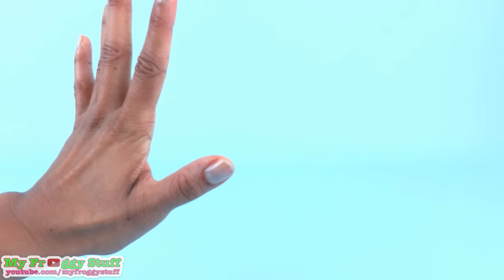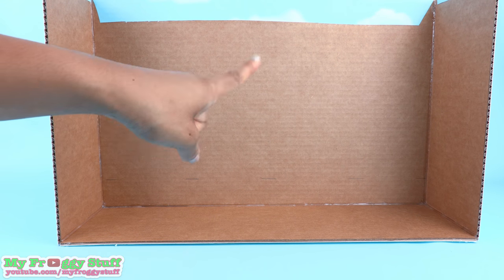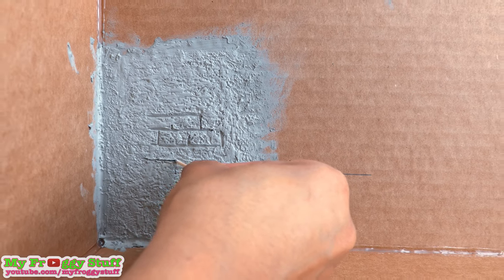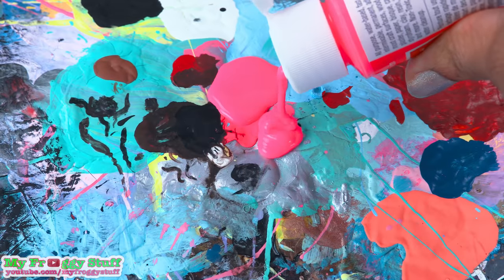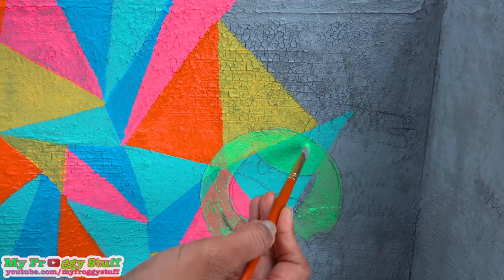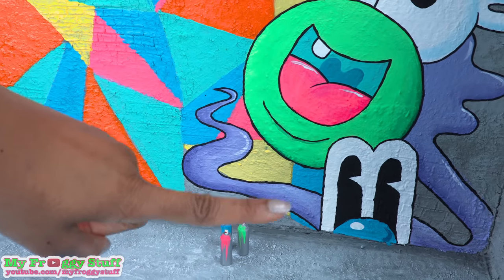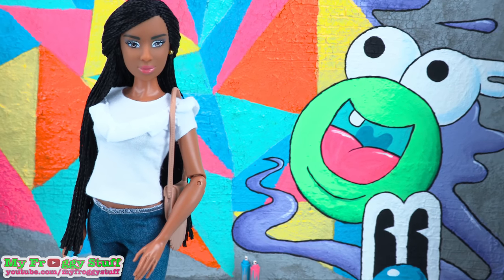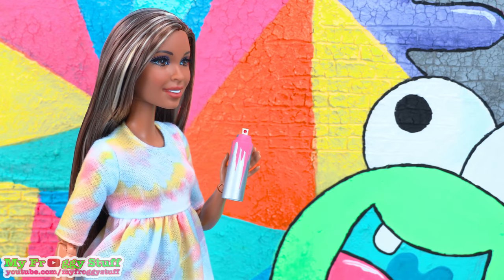DIY - How to Make: Doll Graffiti Wall | PLUS Spray Cans | Art Inspired by Greg Mike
by request: LOVE taking pics of your Dolls but need more Doll Sets?!?!?!  We've got you covered!  Check out this FUN and EASY Doll Craft just perfect for Doll Photography!  Tag along as we show you How to Make a Custom Doll Graffiti Wall Set you can use for Photos or just playing with your dolls!  Take your social media feed to new levels with this Fabsome Craft!